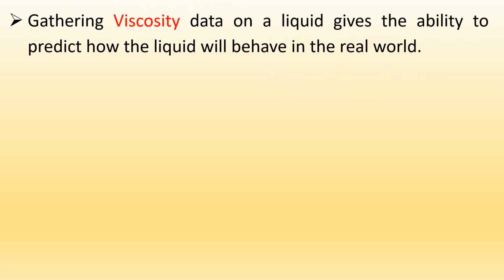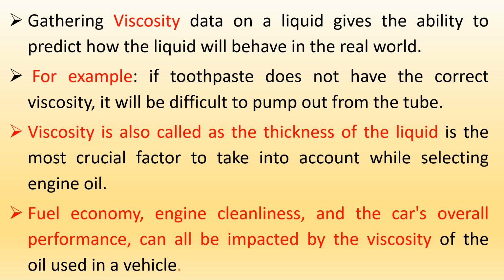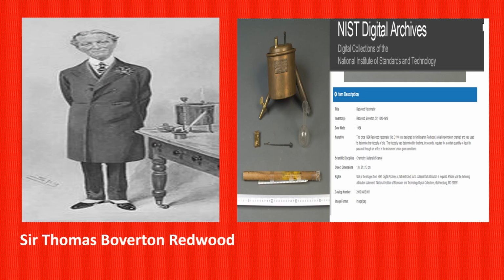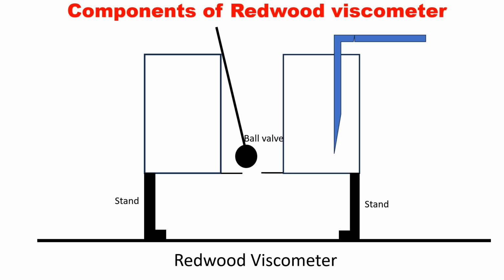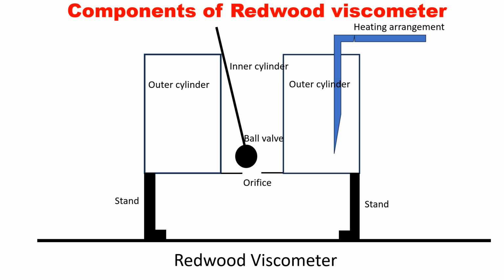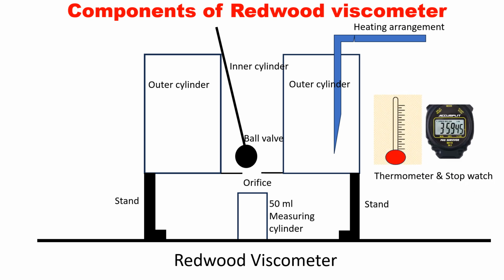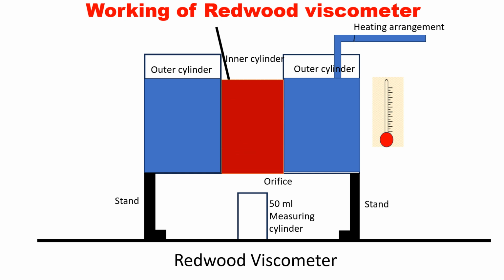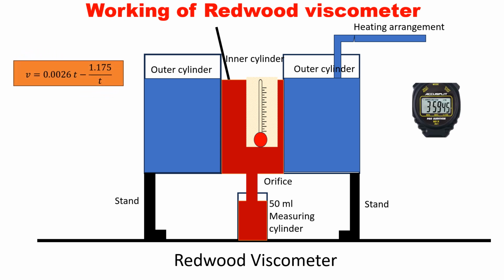Measurement of viscosity using redwood viscometer Imeasurement of viscosity by redwood viscometer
This video describe components and working of Redwood viscometer I Measure I measurement of viscosity by redwood viscometer I determination of viscosity using redwood viscometer I viscosity experiment I viscosity experiment lab I viscosity experiment in engineering physics I Methods of viscosity measurement I measurement of viscosity by redwood viscometer